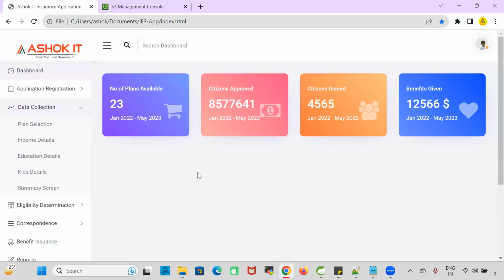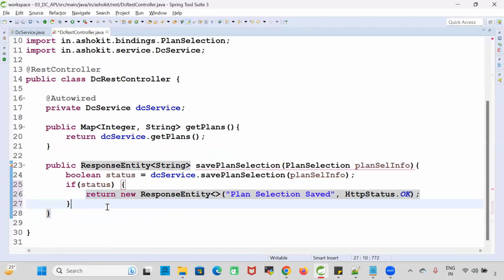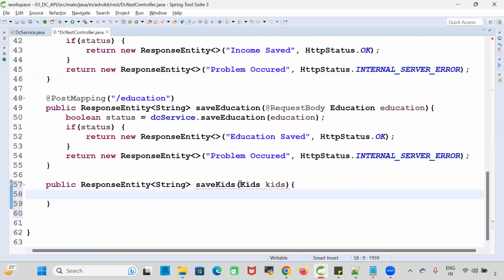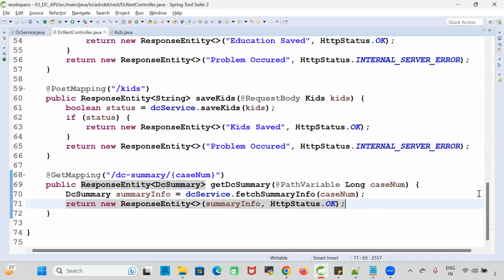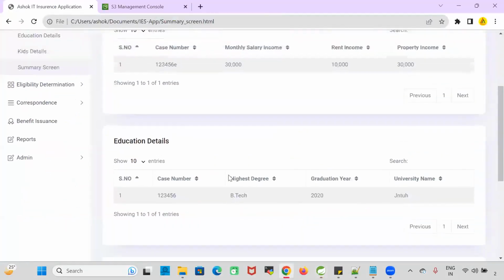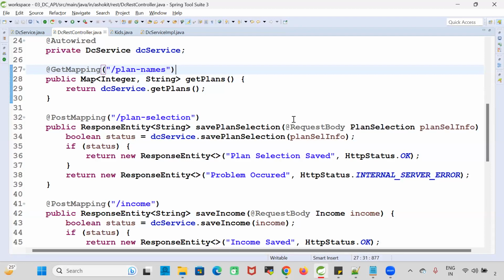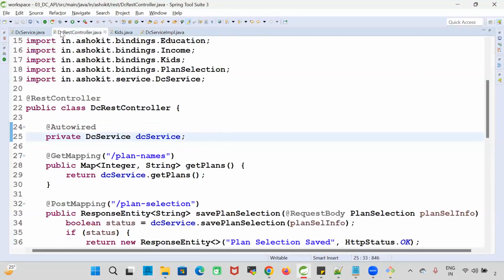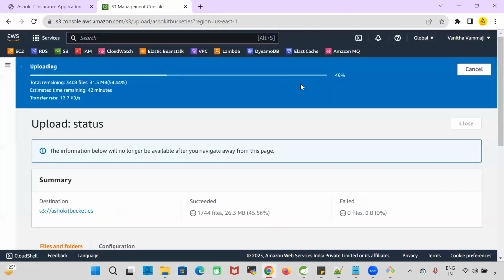Day 87 23 JRTP 02 Aug 23 Ashok IT